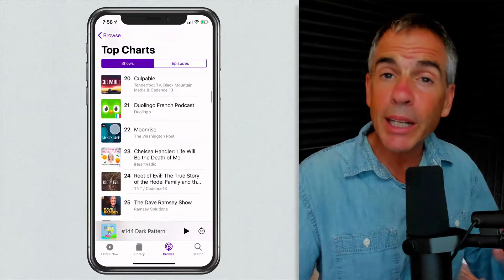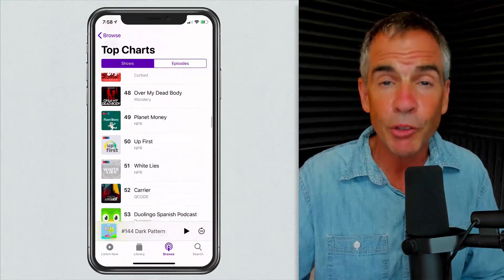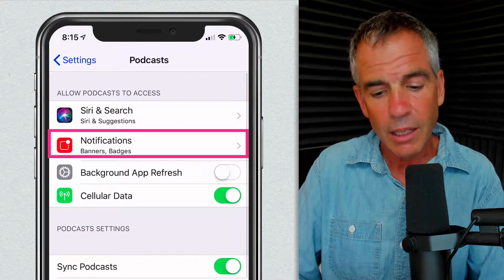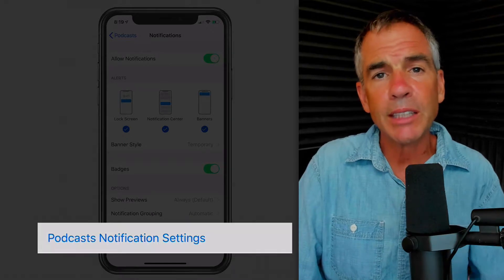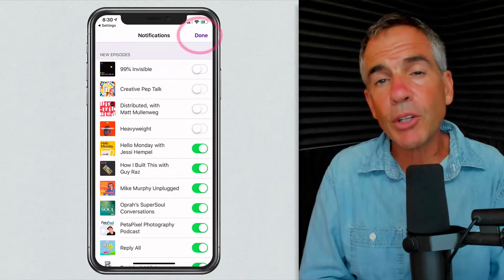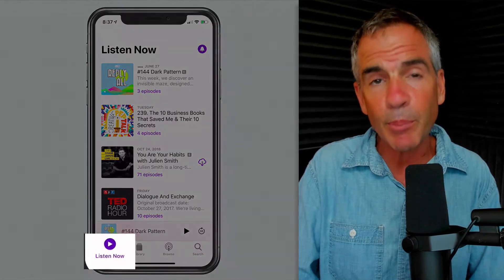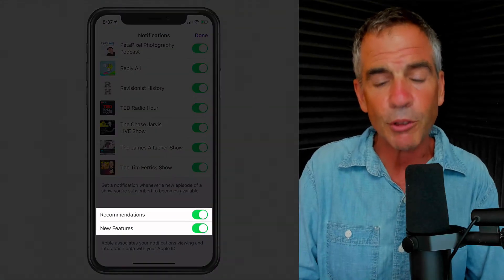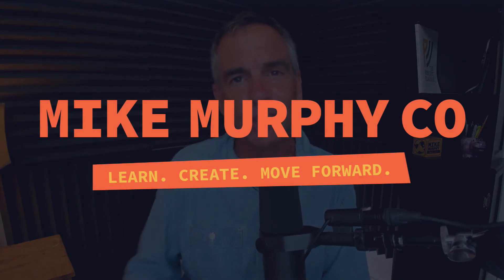Apple Podcasts: How To Manage Notification Settings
Apple Podcasts iOS App: Manage Notifications

Toggle on/off notifications for individual shows to receive alerts/banners for only shows you choose. You will still get the most recent episodes, but you can control the notifications on your iOS Devices.

Version: iOS 12.4

How to Turn on Notifications for Apple Podcasts:
1. Open Settings App on iOS Device
2. Scroll to ‘Podcasts’ (purple icon)
3. Click ‘Notifications’ (red)
4. Toggle on ‘Allow Notifications’
5. Customize ‘Alerts’
6. Customize ‘Banner Style’
7. Turn on/off Badges
8. Customize ‘Options’
9. Click on Podcast Notification Settings for next step

1. Click on ‘Podcast Notification Settings’
3. Click ‘Done’ to save settings
4. You will only receive alerts and banners from shows that are toggled on.